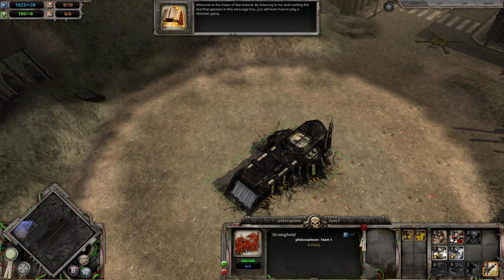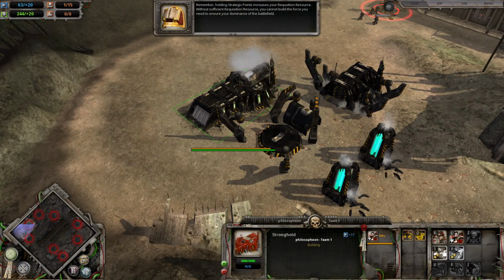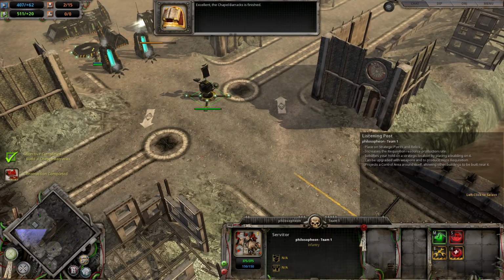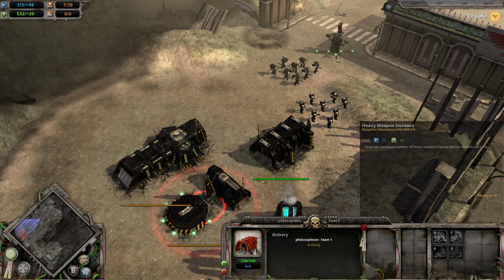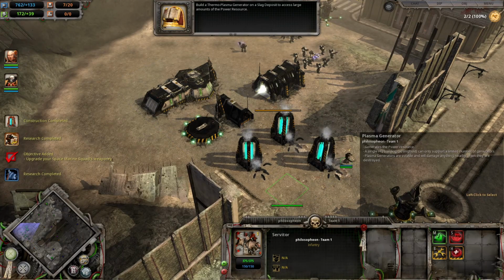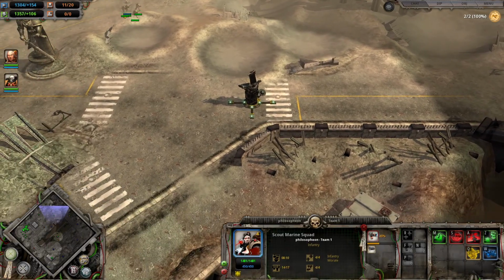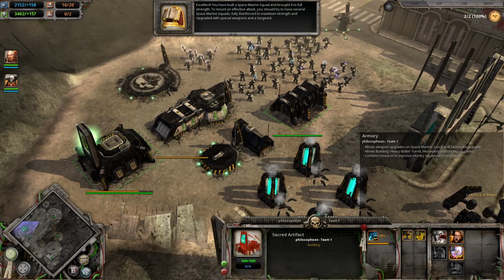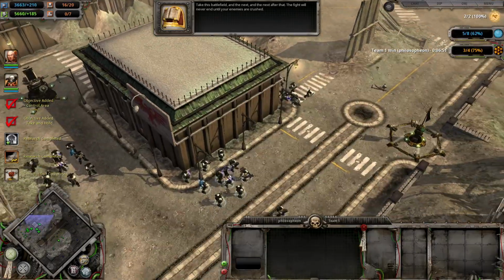Warhammer 40,000: Dawn of War Definitive Edition intro Gameplay Tutorial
For the Emperor! | Warhammer 40,000: Dawn of War Definitive Edition Gameplay

⚔️ In the grim darkness of the far future, there is only war. 🩸
In this video, we dive into Warhammer 40,000: Dawn of War – Definitive Edition, the iconic RTS that brought the brutal battlefields of the 41st millennium to life. Whether leading the Space Marines, Orks, Eldar, or Chaos, every skirmish is a clash of faith, firepower, and fury.

💀 What to Expect:

Legendary RTS Gameplay – Squad-based tactics, base building, and explosive large-scale battles.

Iconic Factions – Command the disciplined Space Marines, the savage Orks, the enigmatic Eldar, or the dark legions of Chaos.

Cinematic Combat – Intense frontline action with units that feel alive in the heat of war.

Epic Campaign – Relive the original story that set the stage for Dawn of War’s legacy.

Definitive Edition Enhancements – The classic experience brought back, sharper and stronger than ever.

🎮 Why Watch?
If you’re a fan of Warhammer 40k, real-time strategy, or just love watching massive armies collide in spectacular chaos, Dawn of War is a must-play. Let’s fight for victory, glory, and survival in the far future.